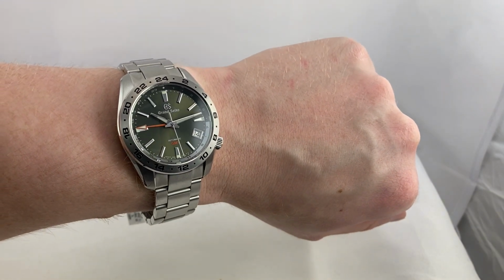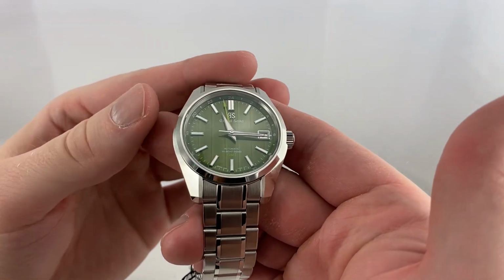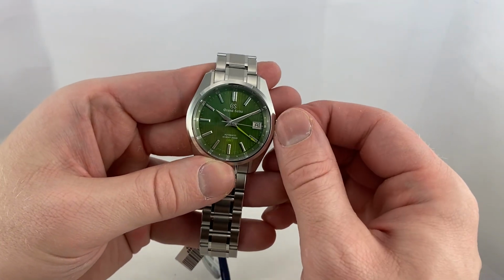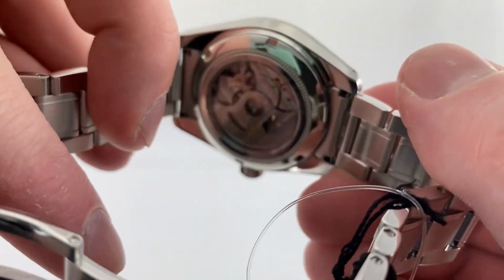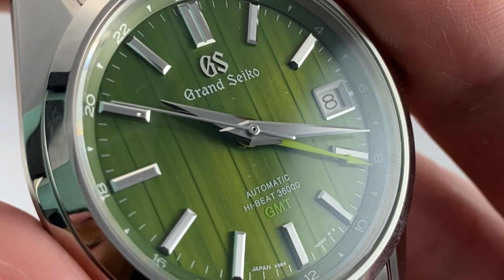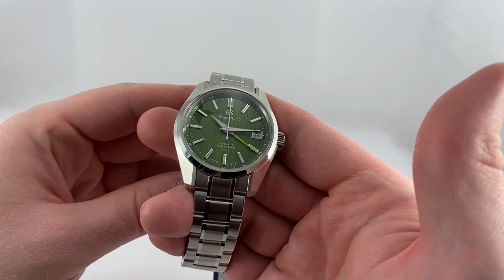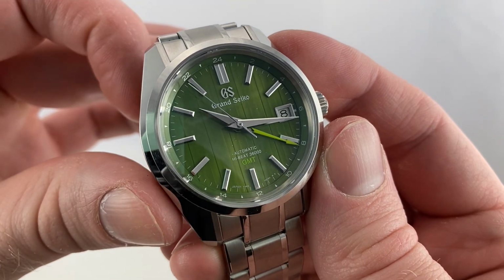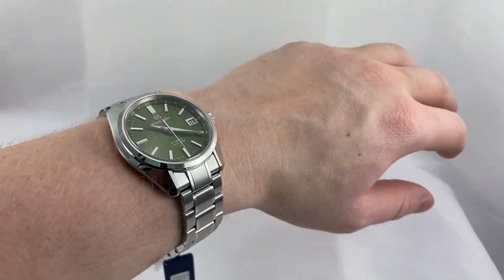This Grand Seiko is Perfect: Watch Out Rolex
Today we take a look at the Grand Seiko Hi-Beat 36000 GMT SBGJ259 out of the Grand Seiko Heritage Collection. This watch is a us special edition priced at 6,800 and runs the in house caliber 9S86. I think bang for buck this is one of the most perfect watches you can get but let me know your thoughts.

Todays video was shot in collaboration with Royal Jewlers in Andover MA. Without them this video would not have been possible so please take the time to check them out There is a good chance I may have to go back and get this watch, I liked it that much.